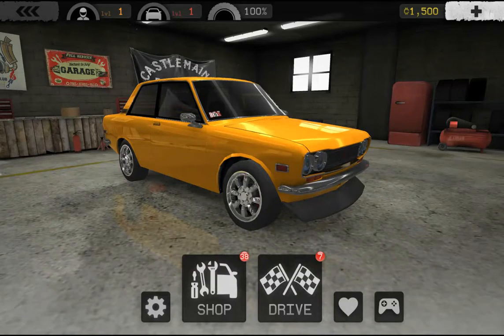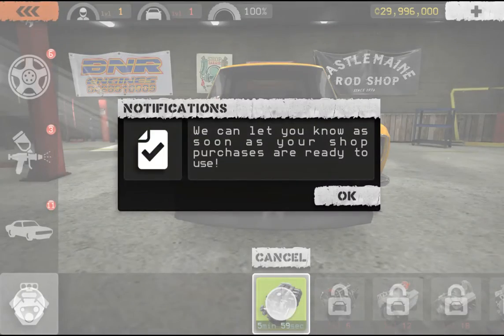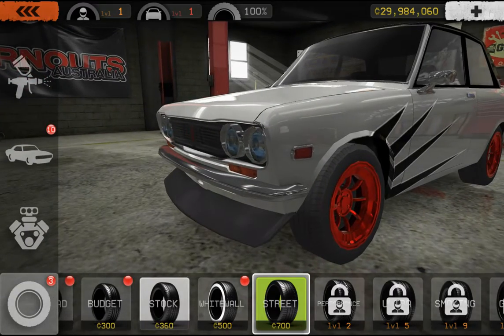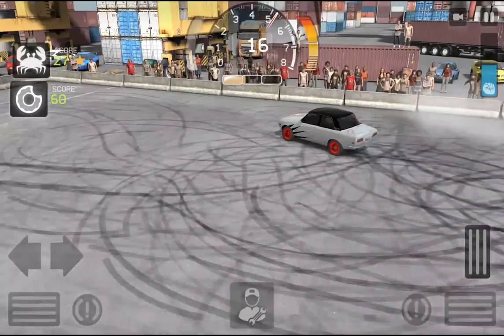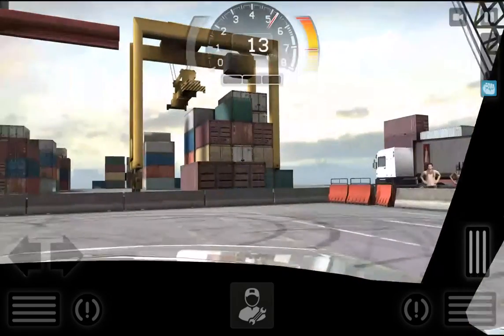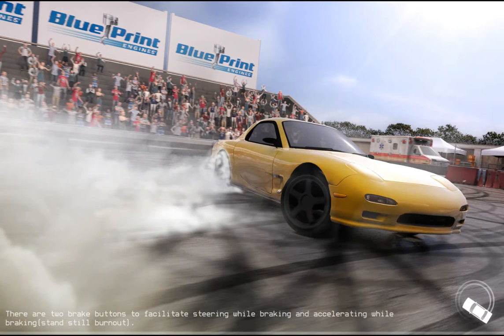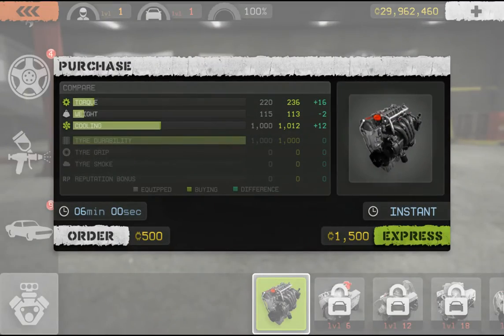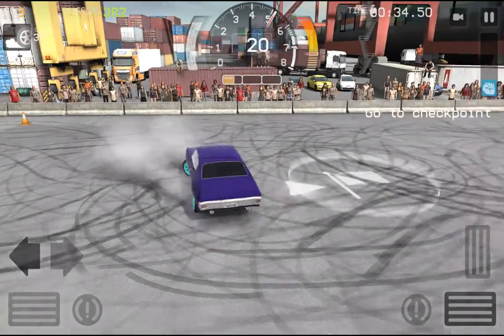HACKED! Torque Burnout